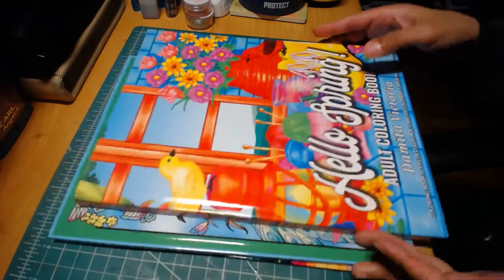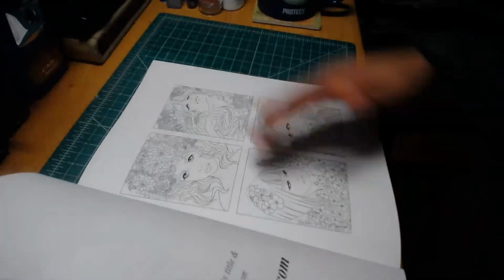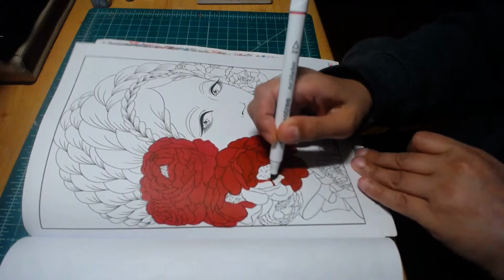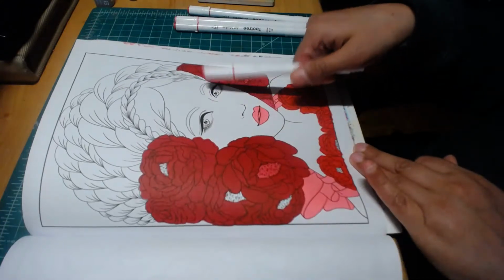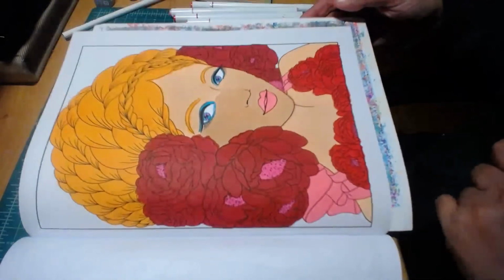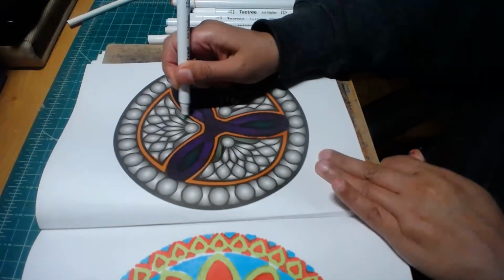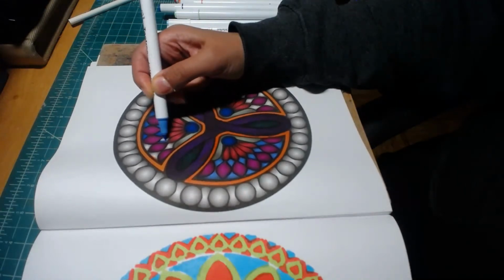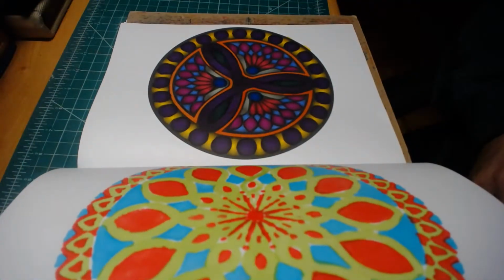Livestream: Color and Chat, I got Three New Books This Week...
To Buy Floral Beauties by Coloring Book Cafe:

To Buy Fairy Wedding by Deborah Muller:

To Buy Hello Spring by Damita Victoria: